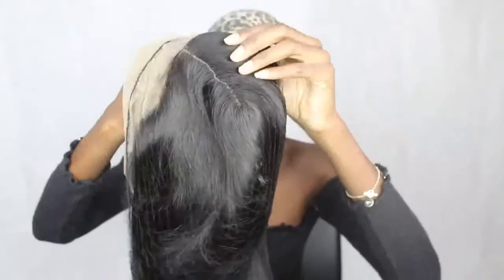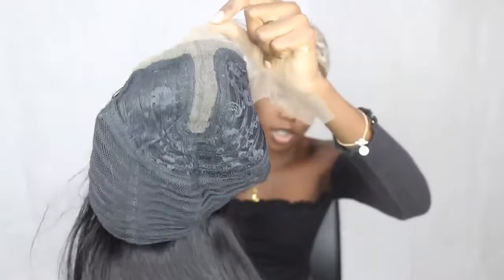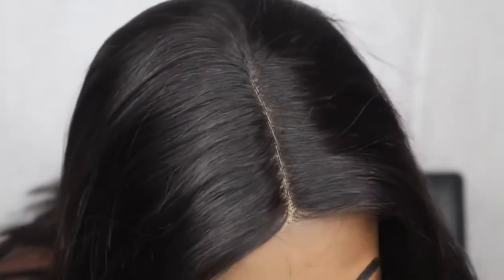CHEAP STRAIGHT BOB LACE FRONT WIG Ft Hairsmarket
Get a bob for yourself
Hairsmarket virgin human hair bob straight lace front wig price start from 48.25USD
Cheaper price with better quality. If you are looking for a lace wig, and could not decided which style to try, then check this short bob. You will not regret.

B “ welcome” to enjoy discount for retail order

Hairsmarket Manager Seller: + 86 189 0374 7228
Service: Drop Shipping, Private Label For Wholesaler